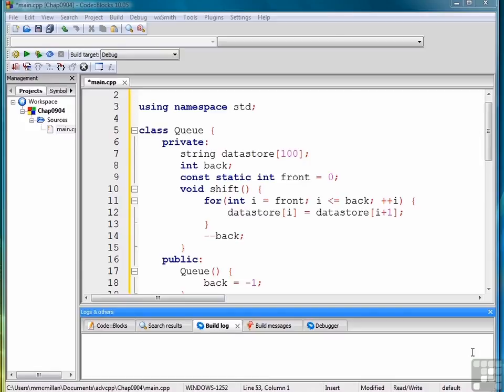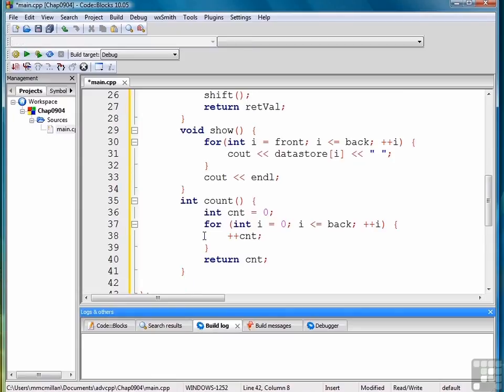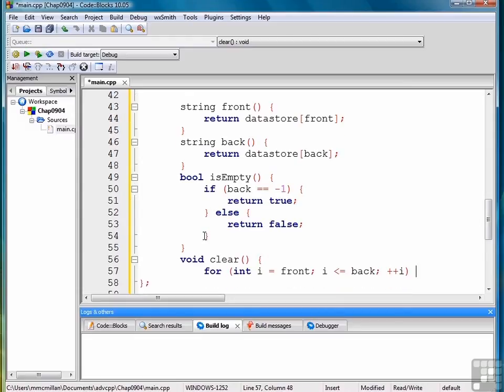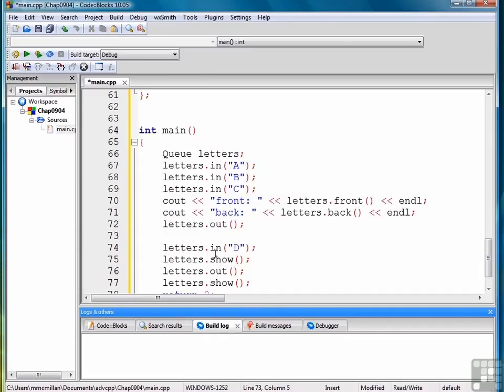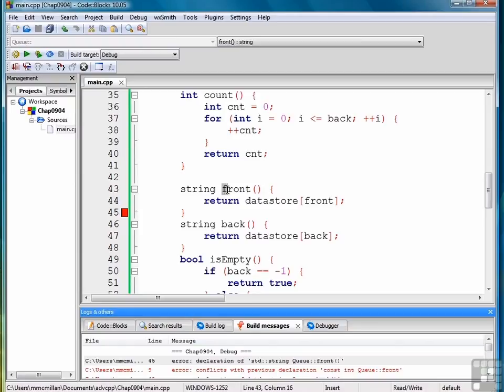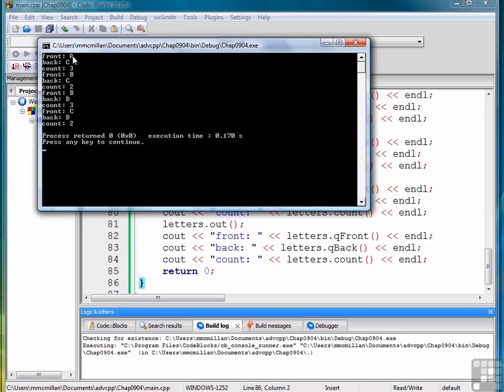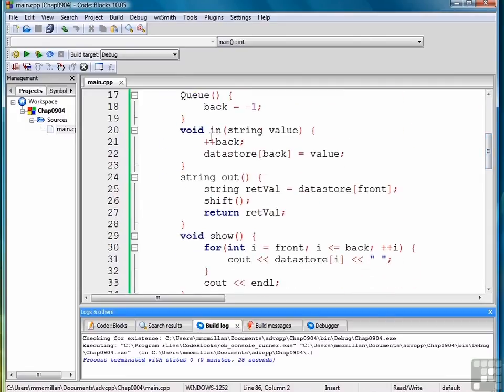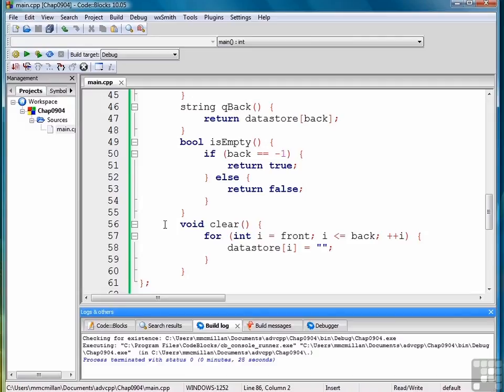1 4 Queue